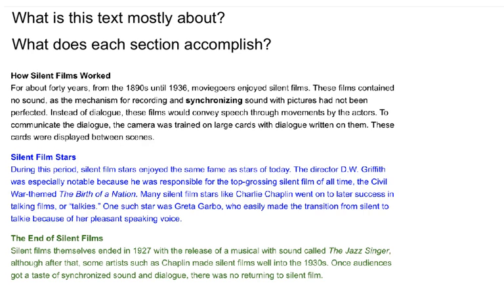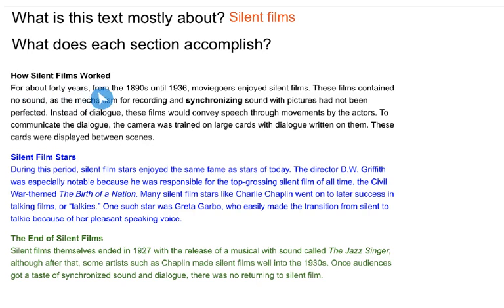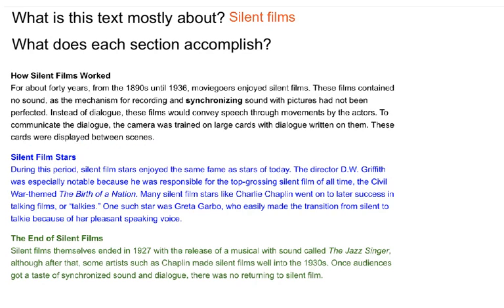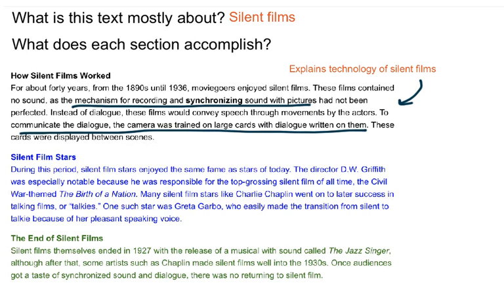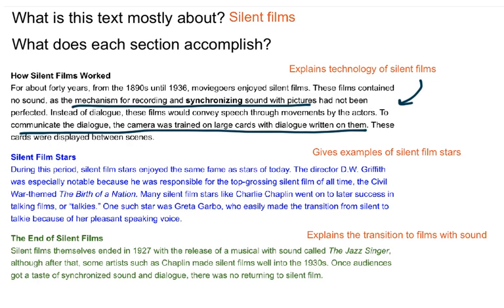Describe the structure of ideas in the text.